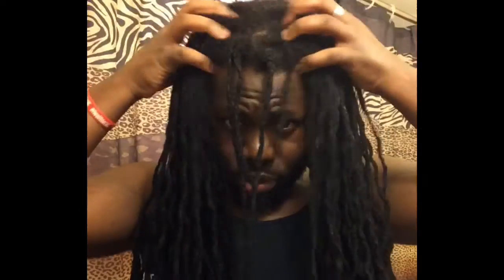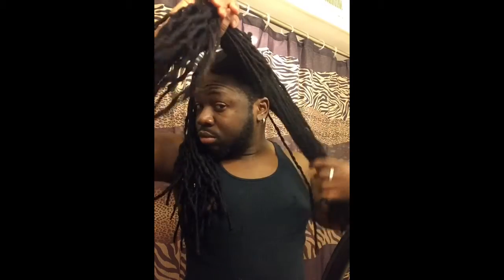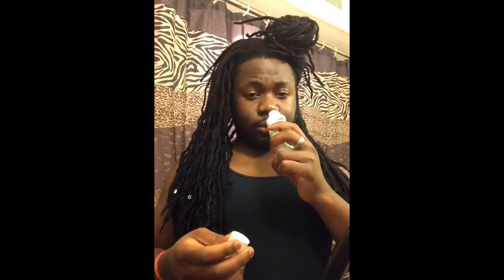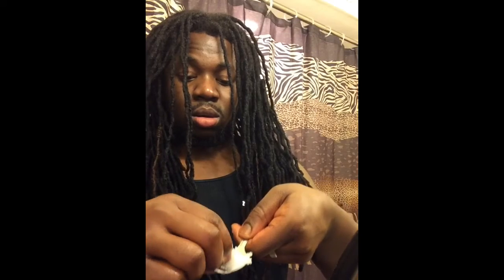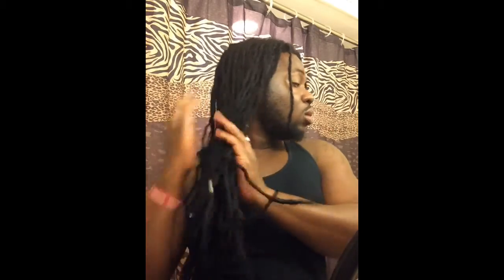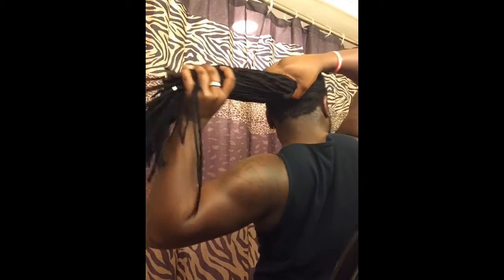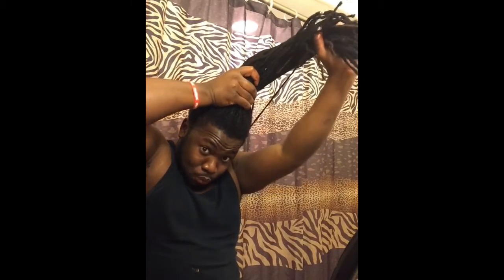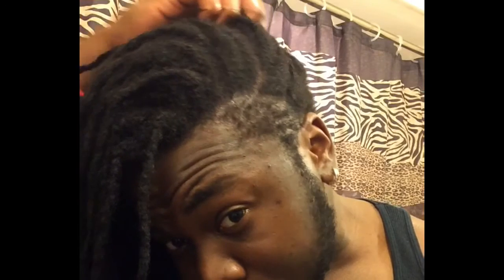How I maintain my locs during the week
Hey guys. Thanks for checking out this vid.

I wanted to show you how I maintain my locs. This is. 3-4 week old wash and go. I'm letting my locs breathe and build up thickness. So in the mean time I use wild growth oil and coconut oil to help out. Love these products.

Editing/Filming:
iPad mini 3
iMovie for IPad